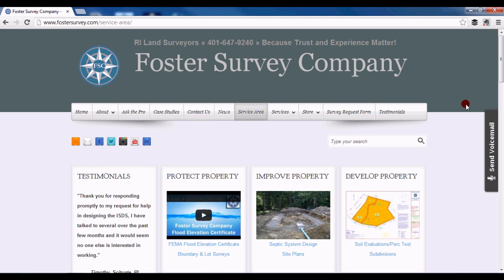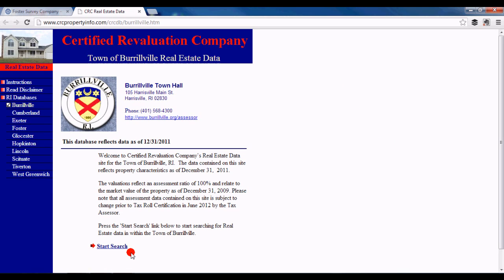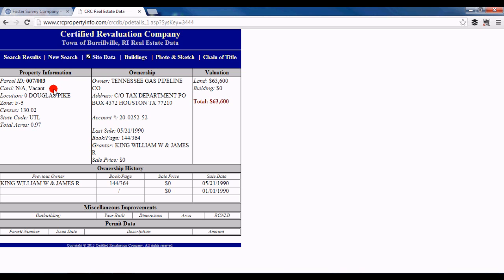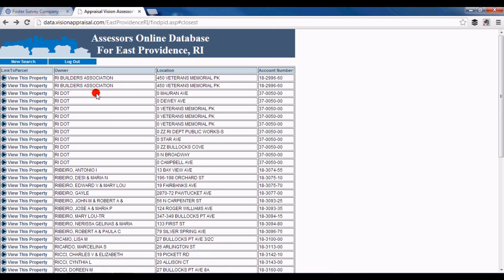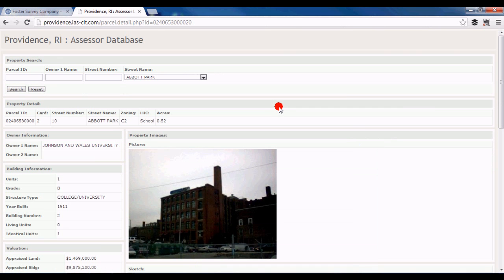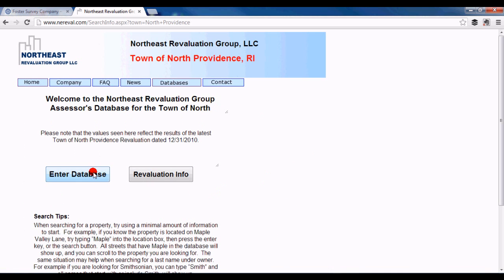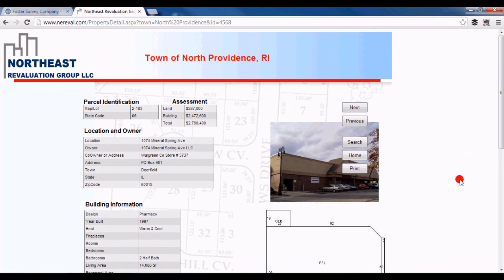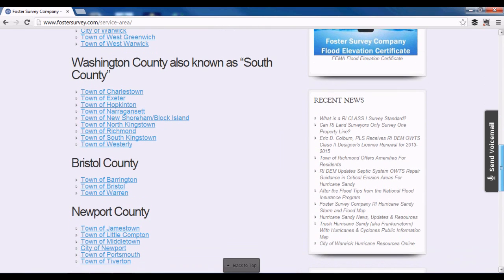How to Find RI Tax Assessor Property Records Online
How to Find RI Tax Assessor Property Records Online using the Foster Survey Company website. Foster Survey Company, RI Land Surveyors serving in Rhode Island for 20 Years. Because trust and experience matter!